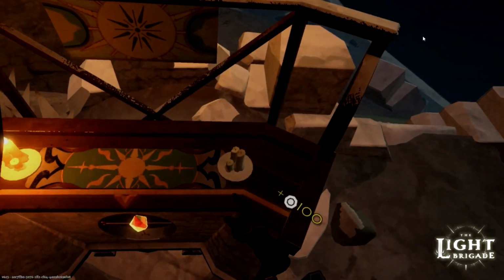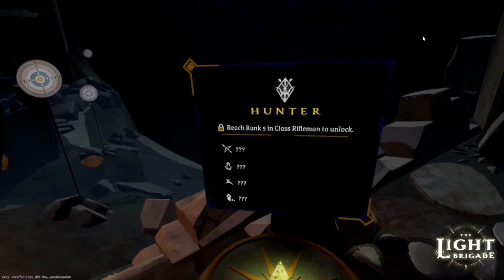The Light Brigade VR Review - A Must-Play Roguelike Shooter!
Join Cory as he reviews The Light Brigade, a thrilling VR roguelike shooter developed by Funktronic Labs. We'll dive into its immersive gameplay, unique WWII weaponry, and challenging enemies. Find out why we gave it a solid ## out of 10! Don't miss this in-depth look at one of VR's standout titles.

Inside The Game is your source for the world of video games. From their weekly TV show Inside The Game, the team brings you the latest trending game reviews, gaming tech, VR, developer interviews, and more to keep up with the hottest in gaming news with ITG Daily. Inside The Game has everything any gamer could look for. Hang out with the crew and welcome to Inside The Game!

More Inside the Game Reviews!

▸ God of War Ragnarök - PS5 Review